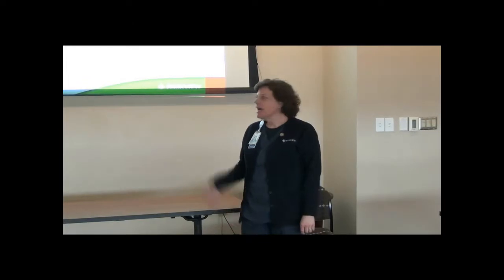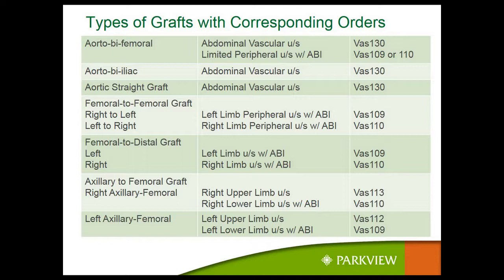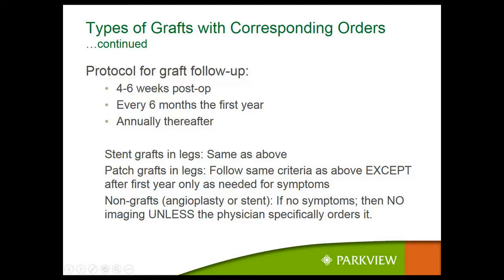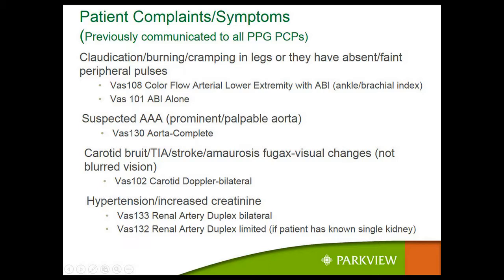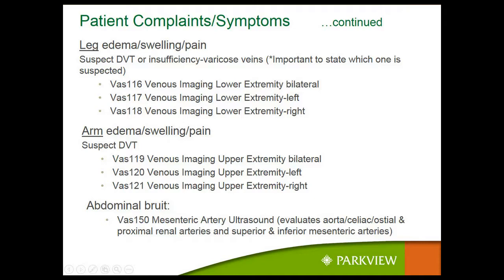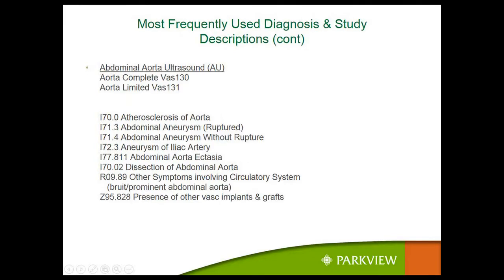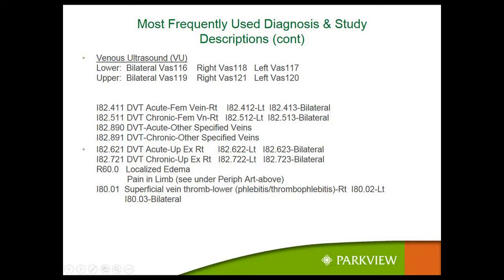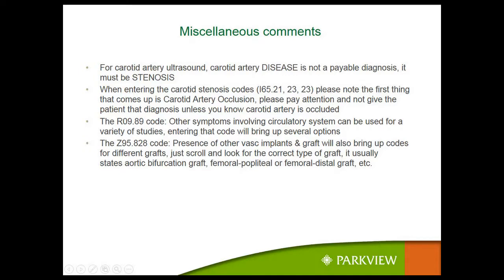Vascular Ultrasound Inservice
Inservice on 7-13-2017 by Lisa Kurtz, Supervisor of the PHI Vascular Ultrasound Department on the various vascular ultrasound procedures performed by the department